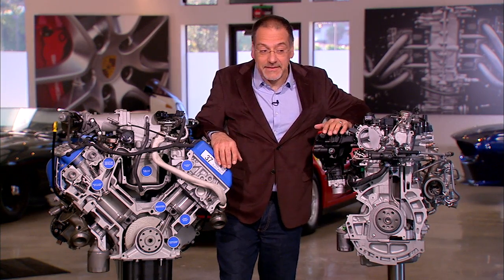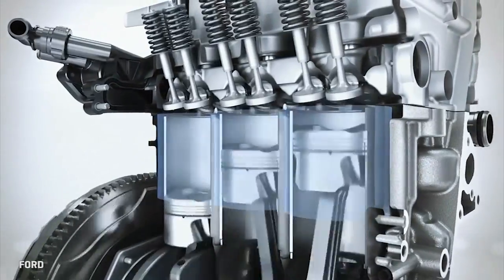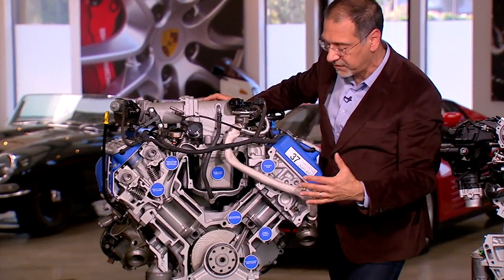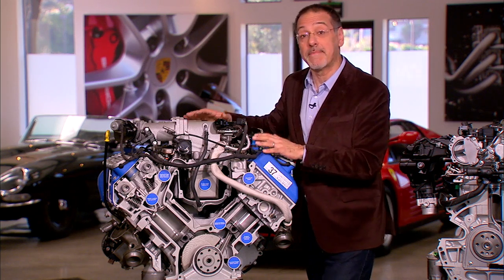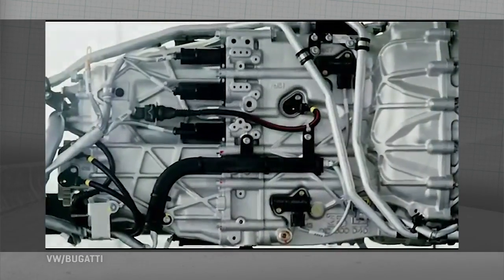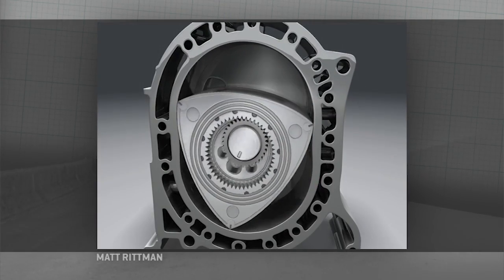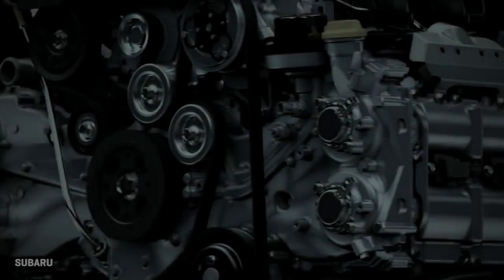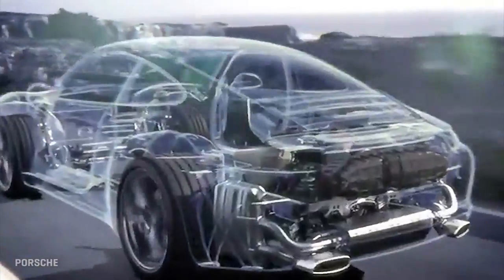Car Tech 101: Understanding engine configurations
V's, inlines, W's and more. Brian Cooley tells you how engines are arranged.